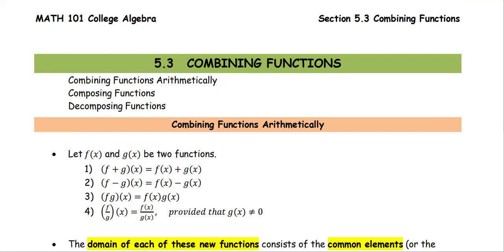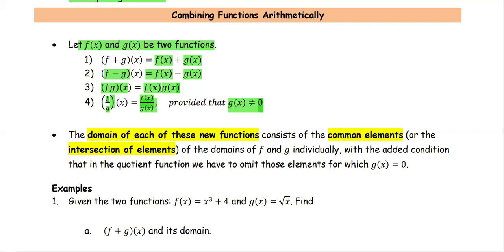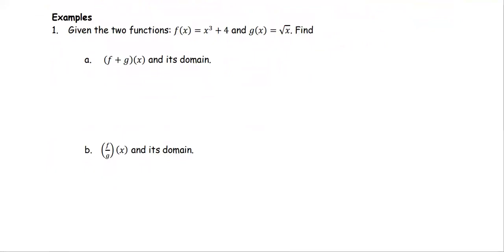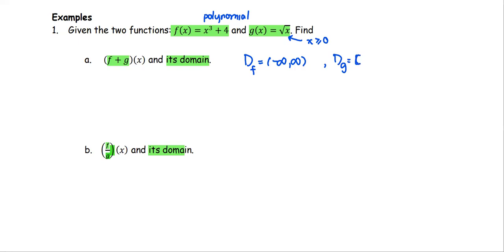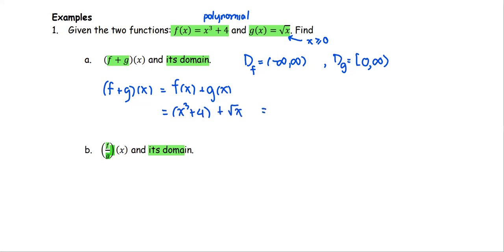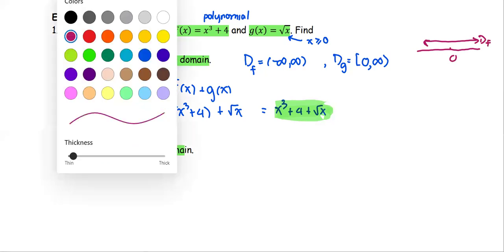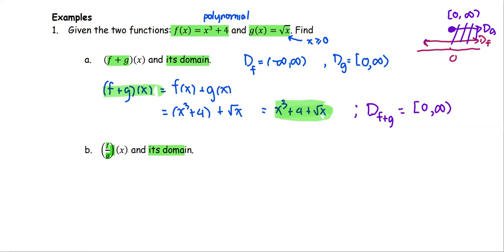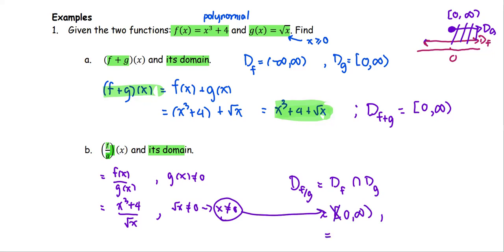M101 Sec5_3 Combining Functions and its Domain